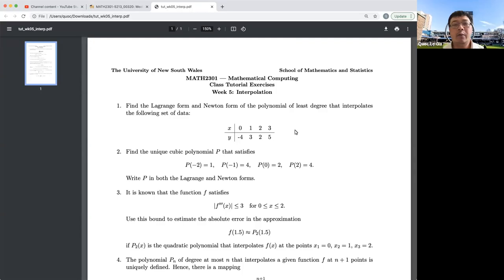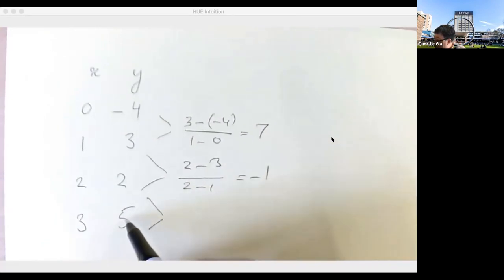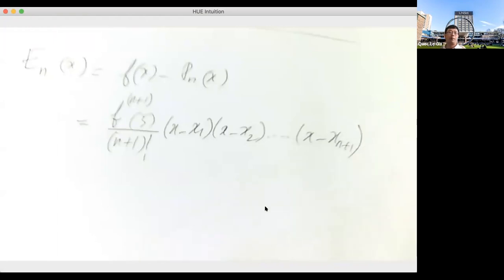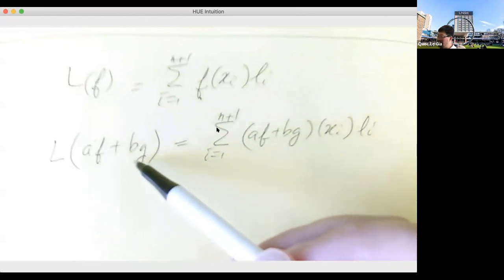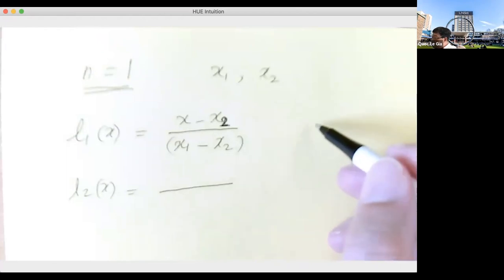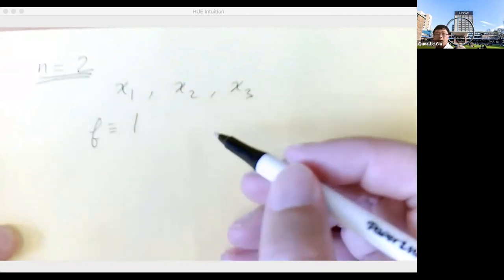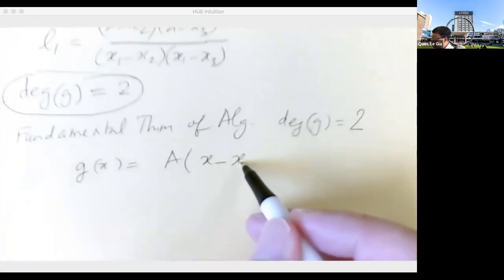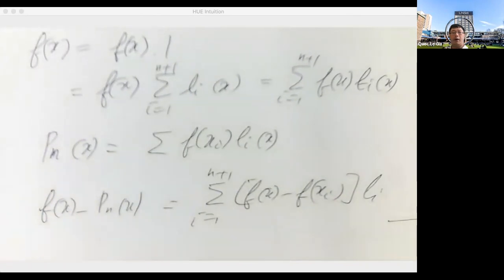MATH2301-T1-2021-Tutorial Week 5